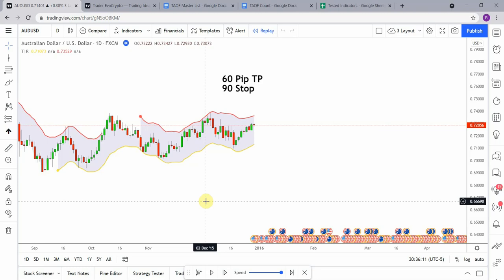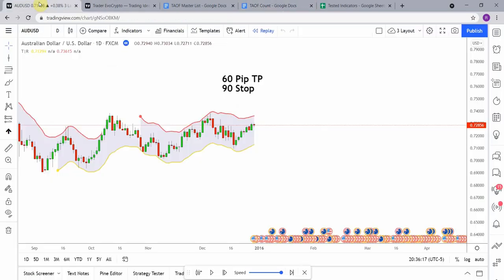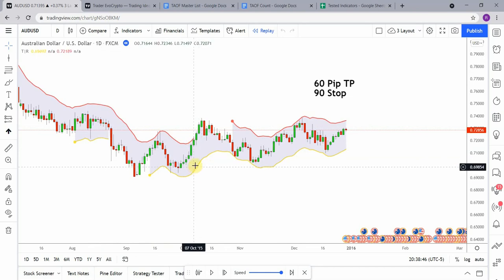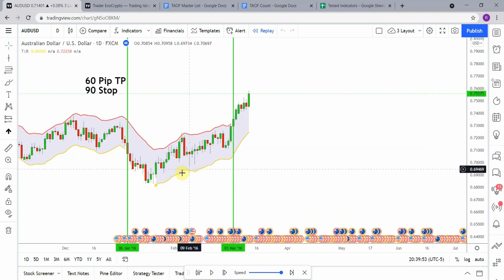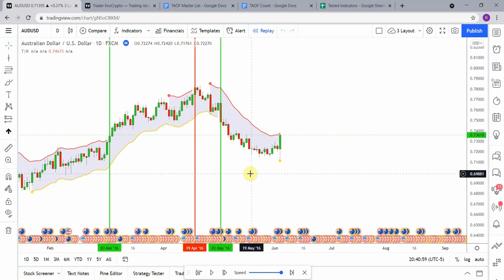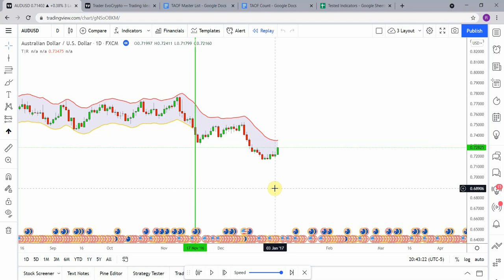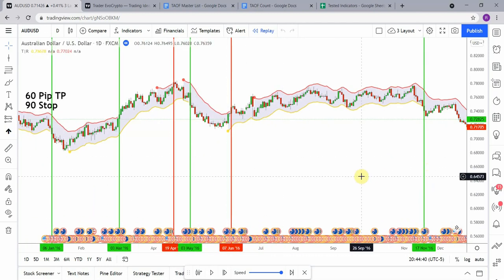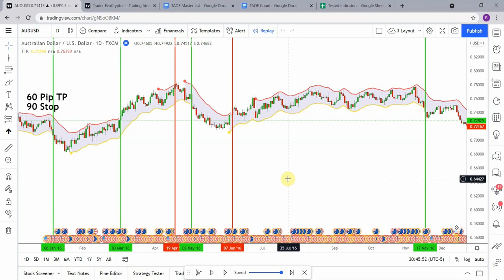Best Trend Reversal Indicator Tradingview | Trend and Ranges Indicator Testing